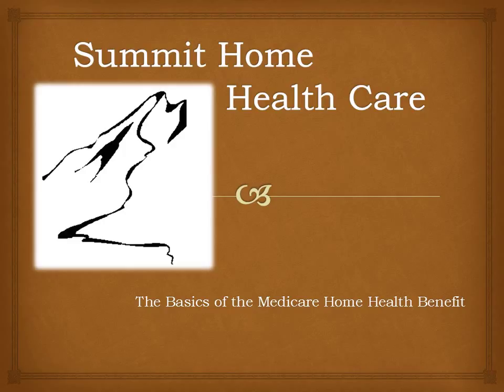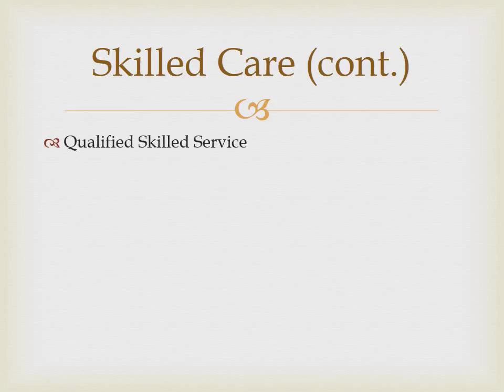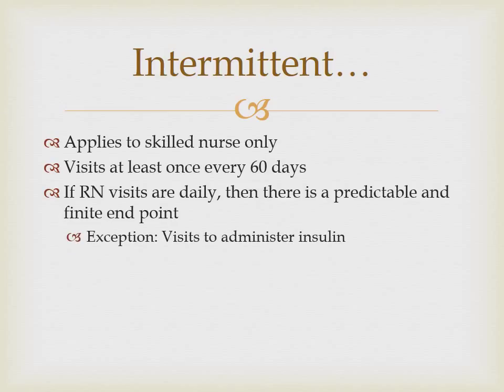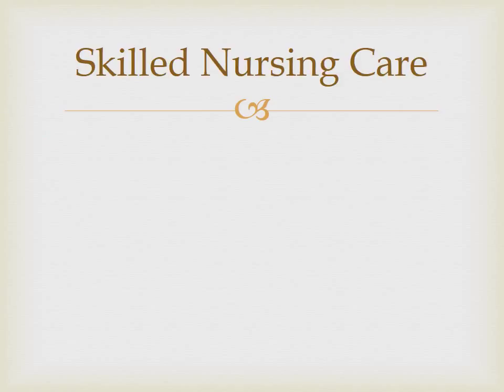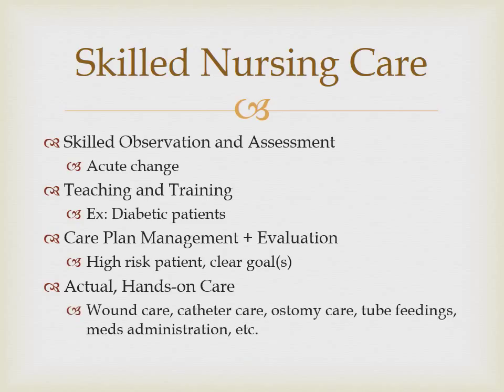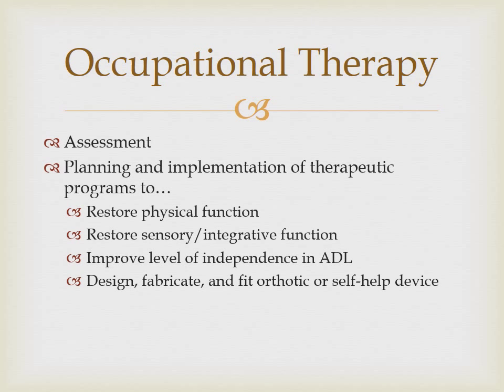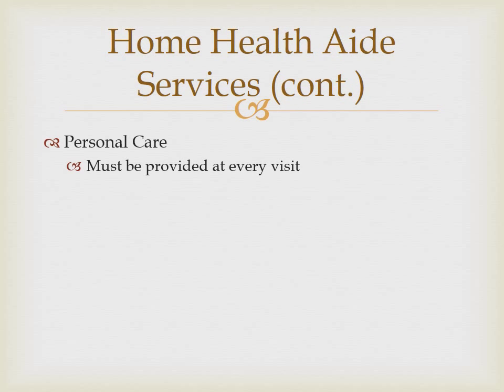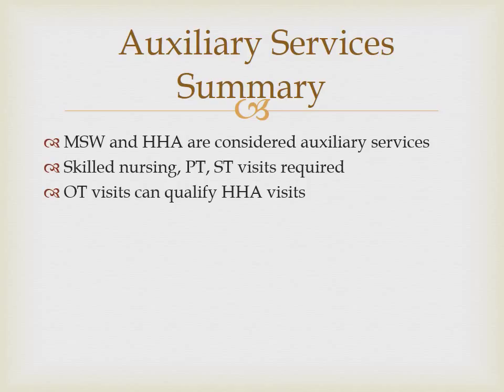The Basics of the Home Health Benefit